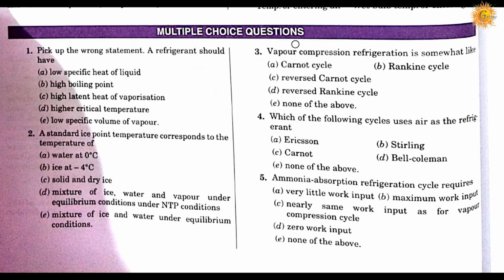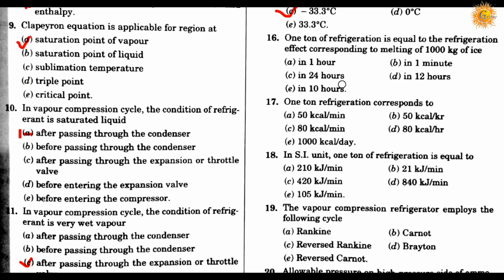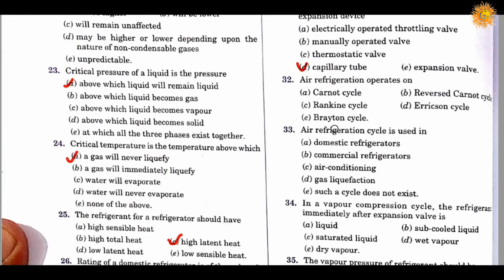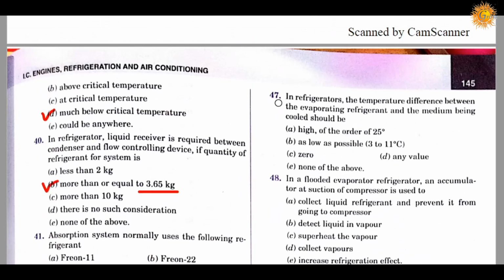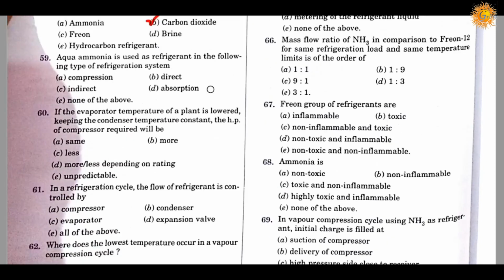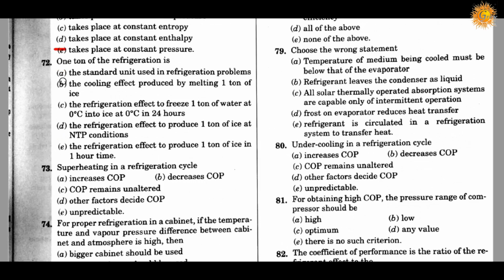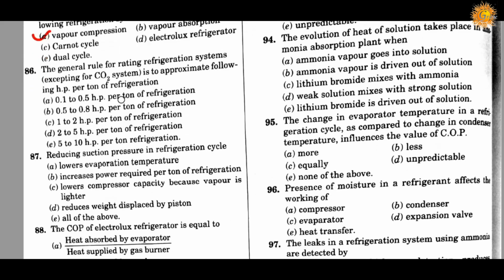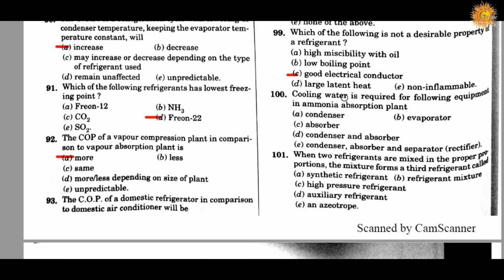GATE SSC IES Mechanical engineering | All competitive exams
This video about 5000 MCQ Mechanical engineering. this is refrigeration and air conditioning video 1
multiple choice questions and answers  Mechanical engineering.